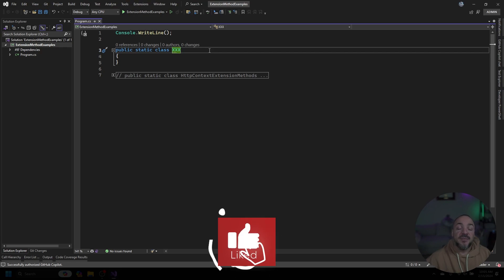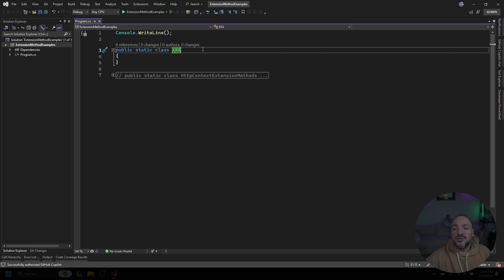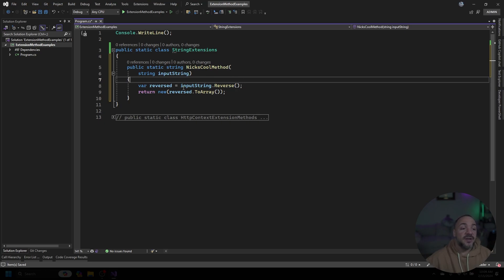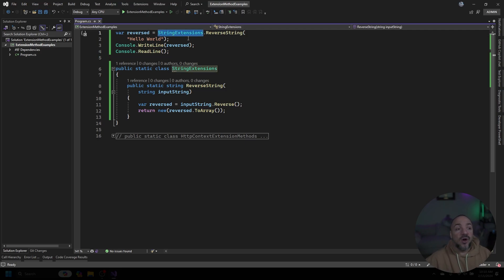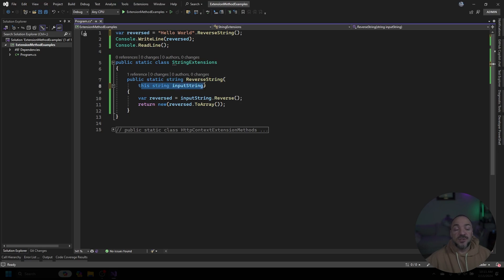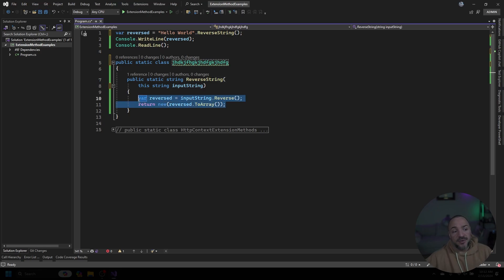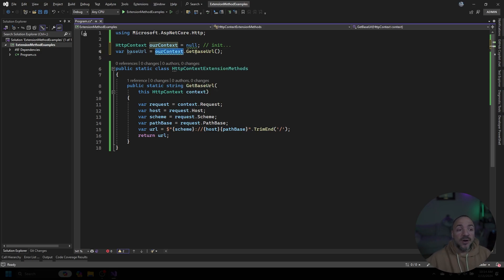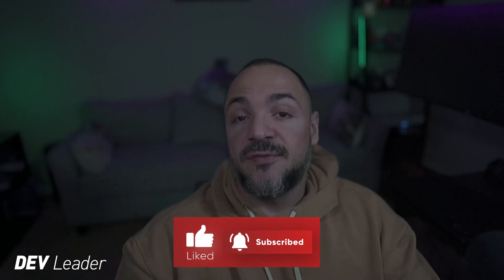You Can Extend ANYTHING With Extension Methods in C#!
Looking for a C# tutorial on how to extend ANY class or interface? Look no further! This video tutorial provides code examples so that you can write your own extension methods in C#. Using these techniques, you can extend any class in your dotnet project to be able to have more functionality. Learn the secret behind the syntactic sugar with these static methods in CSharp!